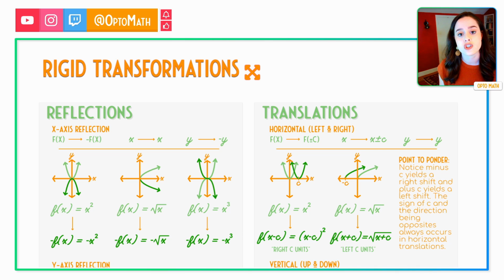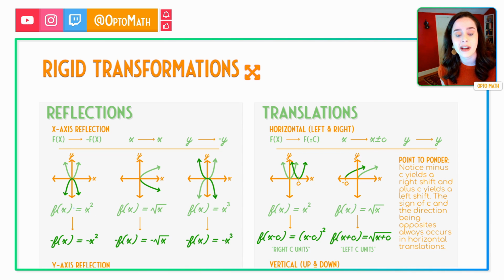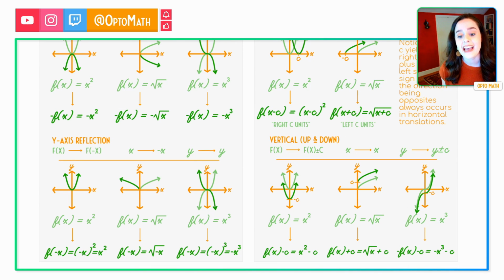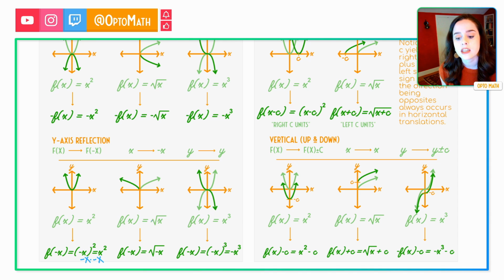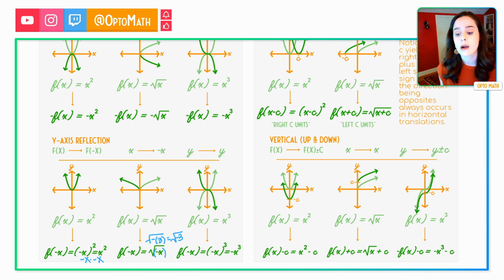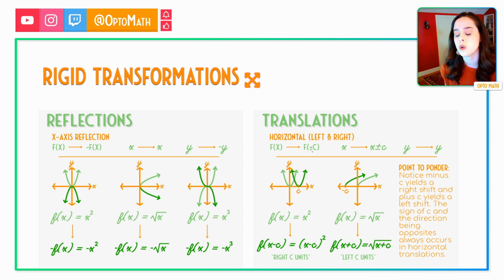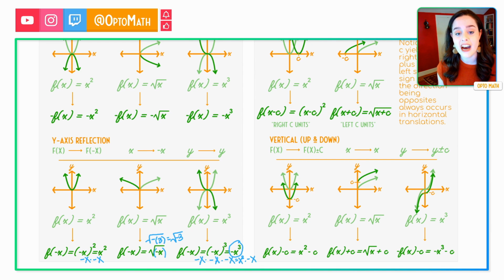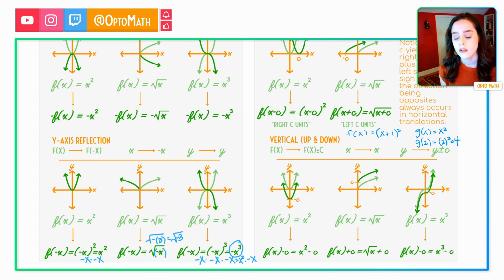Rigid Transformations of Functions Notes (Part 1)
Learn about rigid transformations of functions including:
X-axis reflection
Y-axis reflection
Horizontal translations to the right
Horizontal translations to the left
Vertical translations up
Vertical translations down

Learn about the representation of these transformations in coordinates, equations, and graphs.